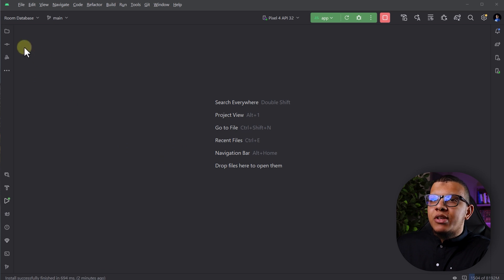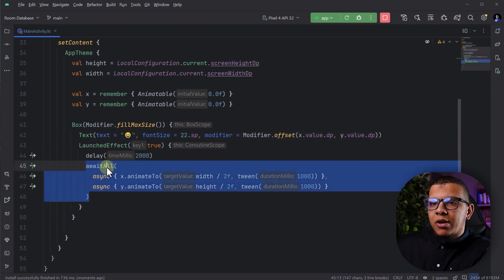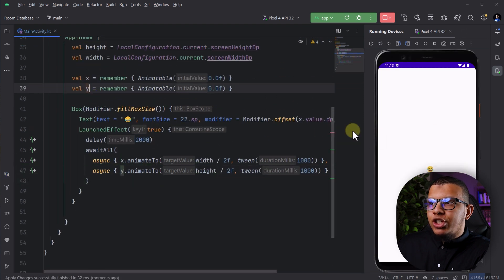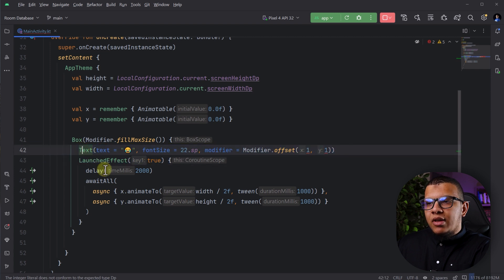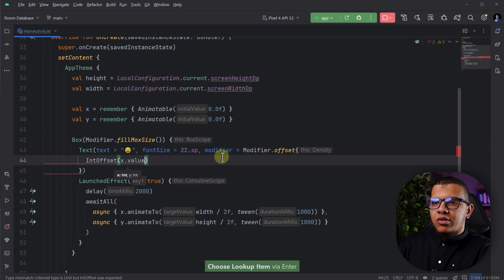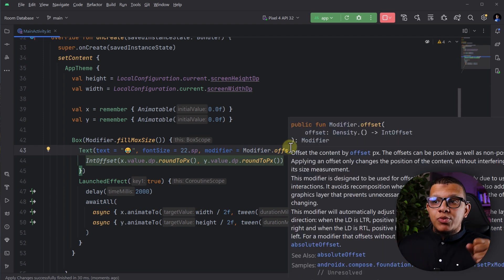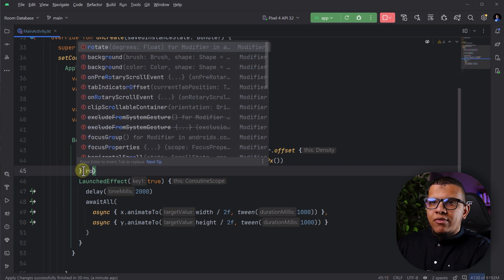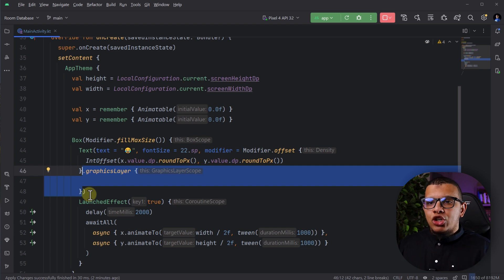99% of Developers Don't Know this Compose Performance Trick!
In this video, I will share with you the simplest rule you can use to improve your Jetpack Compose Performance immediately.